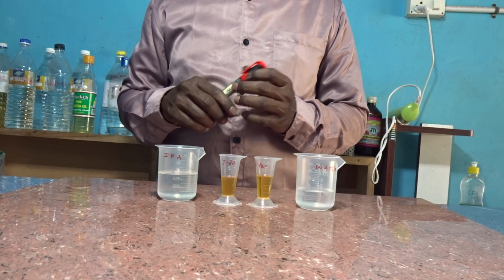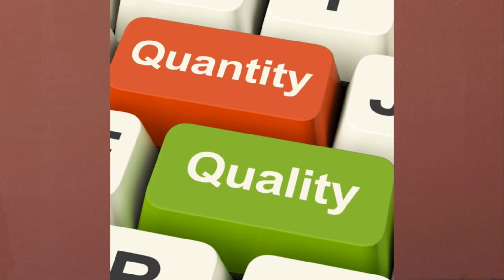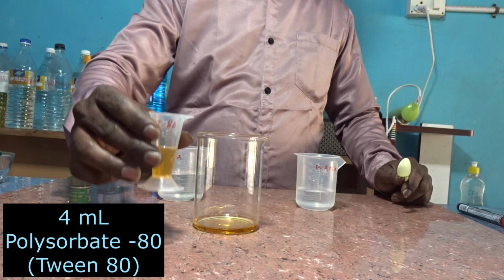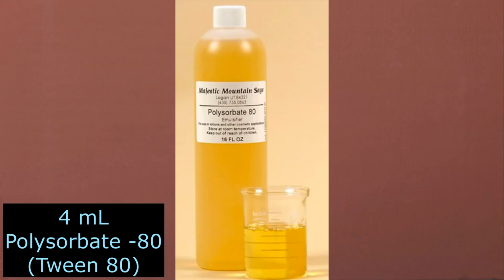Room Freshener Making Video.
This technical briefing examines the formulation architecture of room fresheners, focusing on the critical role of solubilizers, solvents, and aesthetic stabilizers in achieving a clear, stable product.
We analyze the function of Polysorbate 80 as an emulsifier to ensure perfume stability, and the necessity of Isopropyl Alcohol as both a carrier and deodorant agent.

Dr. K. Arun Kumar
Formulation Consultant &
Performance Architect
Cleaning & Home Care Products

This channel shares technical insights related to:
• Liquid Detergent
• Dishwash Gel
• Floor Cleaner
• Toilet Cleaner
• Handwash
• Car Care Products
• Surfactant Systems
• Product Performance Optimization

This channel is intended for:
• Small-scale manufacturers
• Startup brands
• Product developers
• Formulation learners
• Home & Cleaning Care entrepreneurs

Professional Consultation:
Diagnostic Service | Banu formulations

Note:
Detailed formulation troubleshooting and technical discussions are provided through scheduled consultation sessions only.